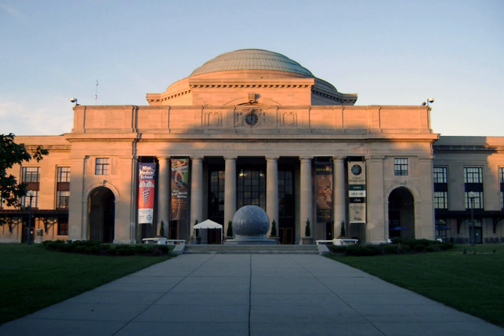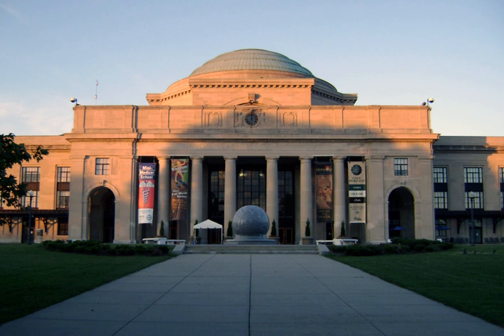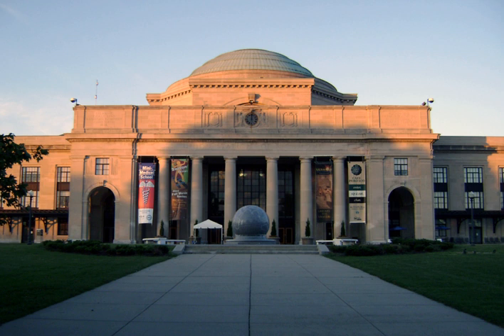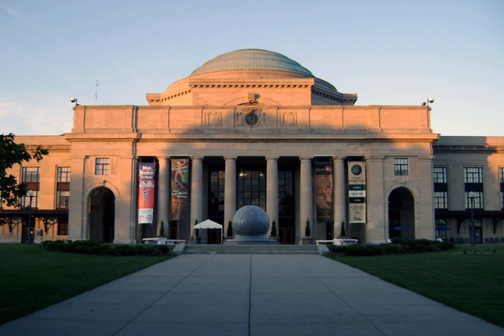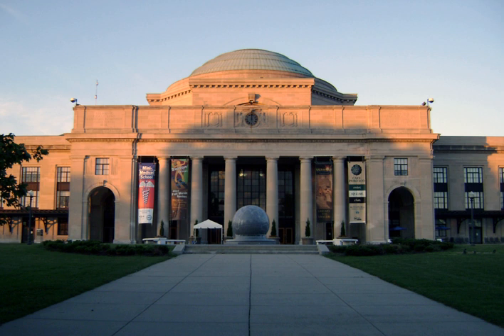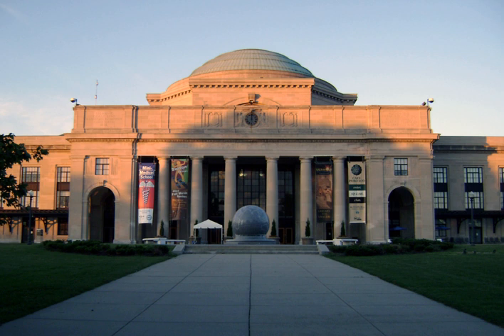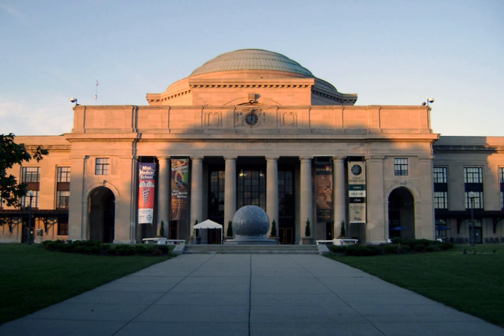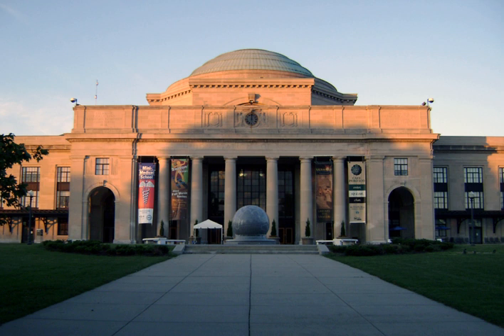Science museums | Wikipedia audio article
00:00:57 1 History
00:03:04 2 Modern science museums
00:06:16 3 Science center
00:09:02 4 See also

- Socrates

SUMMARY
A science museum is a museum devoted primarily to science. Older science museums tended to concentrate on static displays of objects related to natural history, paleontology, geology, industry and industrial machinery, etc. Modern trends in museology have broadened the range of subject matter and introduced many interactive exhibits.  Many if not most modern science museums –  which increasingly refer to themselves as science centers or "discovery centers" –  also emphasize technology, and are therefore also technology museums.
The mission statements of science centers and modern museums vary, but they are united in being places that make science accessible and encourage the excitement of discovery.  They are an integral and dynamic part of the learning environment, promoting exploration from the first "Eureka!" moment to today's cutting-edge research.